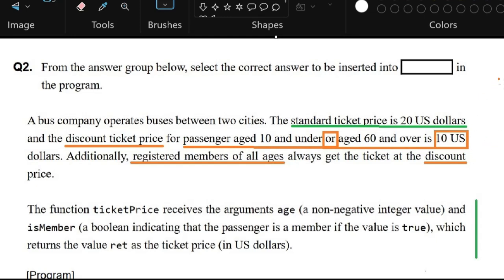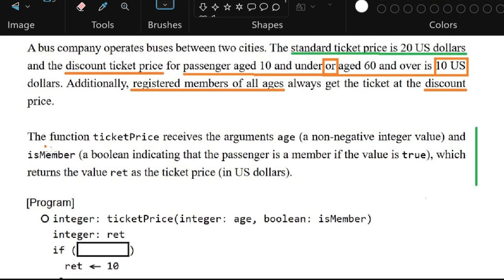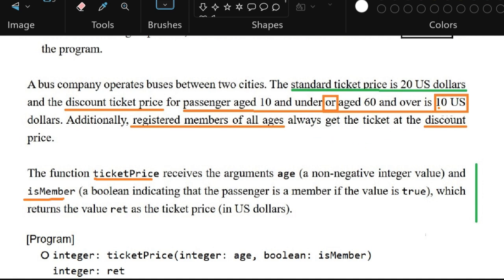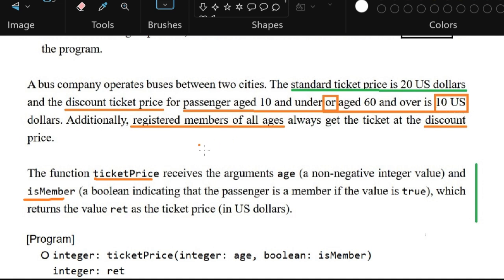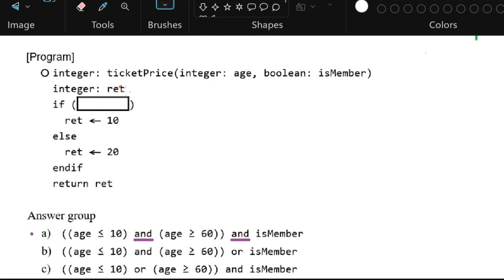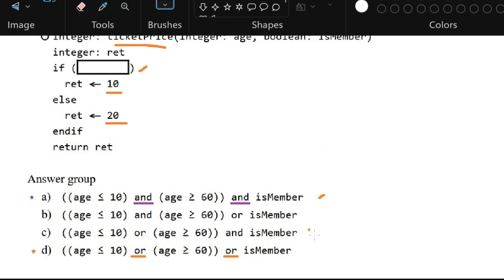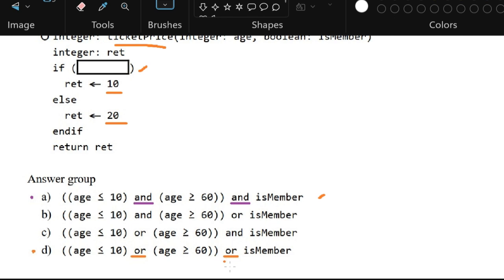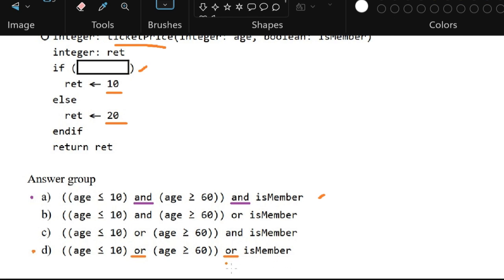PhilNITS April 2024B FEQ2: The ticket price? | Answer with Explanation